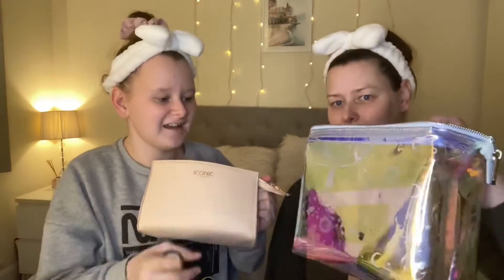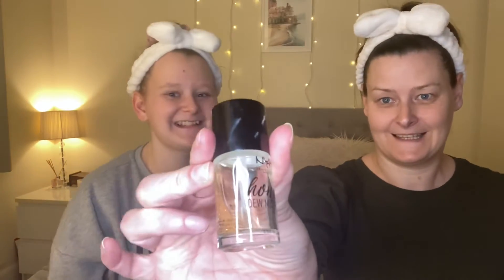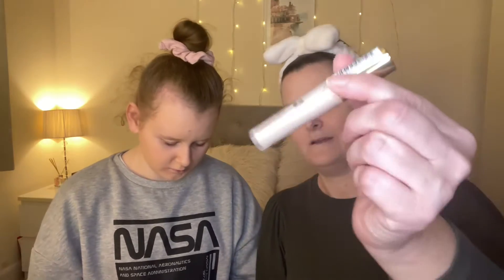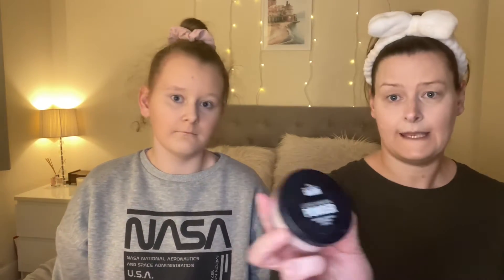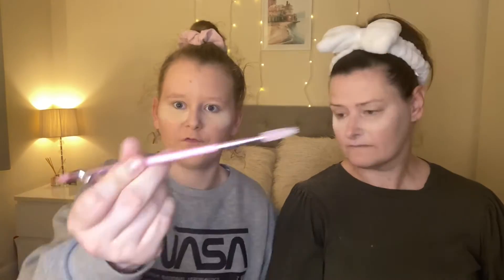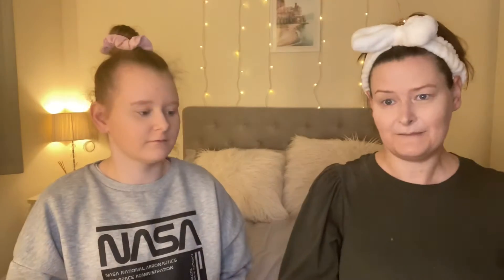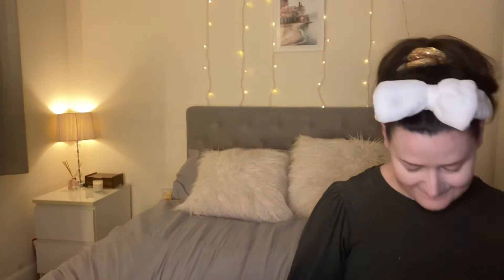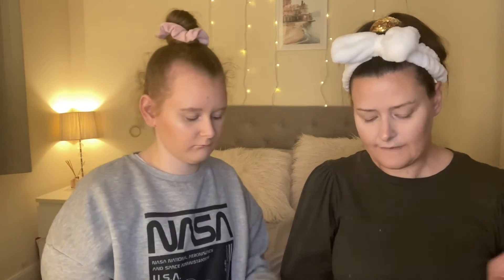Swapping Make Up Bags | Make up bag swap challenge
We tried the “Make up bag swap challenge”.   I hope you enjoyed this video.

Instagram 📷 : estherandalice